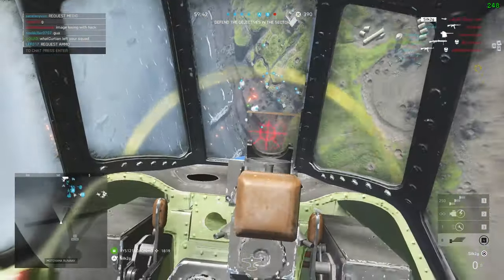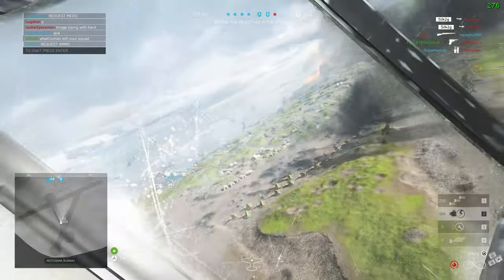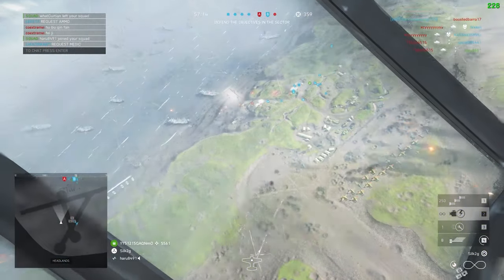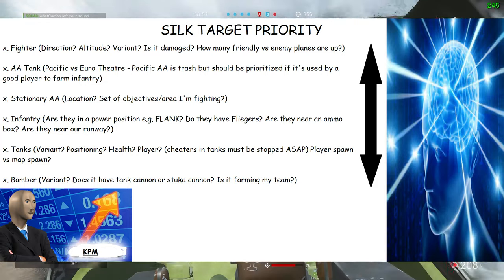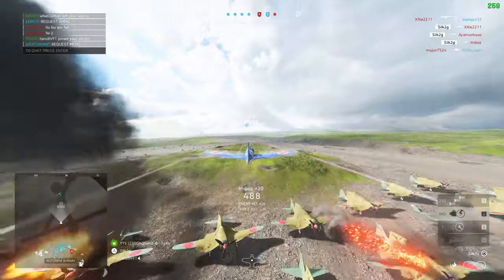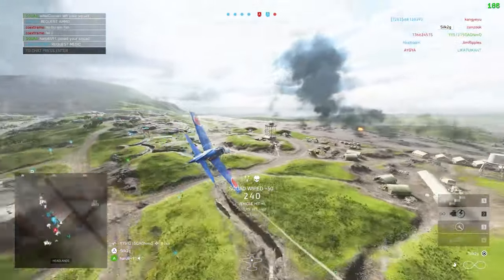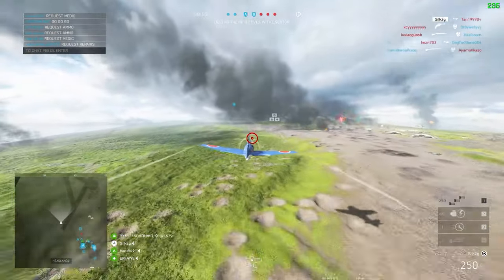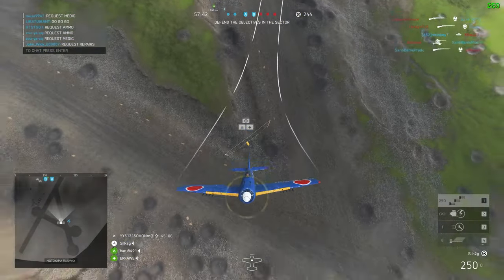How I EASILY go 187-1 in 2021! - Battlefield 5 Tips and Tricks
It's been a while since I've went this in depth on some of my flying, so I decided it was time to really explain some stuff you won't find anywhere else.

🎮 Catch me LIVE on Twitch!
🎮 Join the lads on Discord!

Thumbnail: Screenshot by Wrath of Bill
Battlefield V is a first-person shooter video game developed by EA DICE and published by Electronic Arts. Battlefield V is the sixteenth installment in the Battlefield series. It was released worldwide for Microsoft Windows, PlayStation 4, and Xbox One on November 20, 2018. Those who pre-ordered the Deluxe Edition of the game were granted early access to the game on November 15, 2018, and Origin Access Premium subscribers on PC received access to the game on November 9, 2018. The game is based on World War II and is a thematic continuation of its World War I based precursor Battlefield 1.

The game will feature several new multiplayer modes, including the "continuous" campaign mode "Tides of War", "Firestorm", and "Grand Operations". The Grand Operations mode is an expansion of the "Operations" mode introduced in Battlefield 1, which focuses on matches taking place across multiple stages to simulate a campaign from the war. In Grand Operations, each round will have specific objectives, and performance in each stage will influence the next. Games will culminate with a "Final Stand", with players using only a primary weapon with limited ammo, and no respawns. Similarly to Battlefield 1, the game will feature a collection of single-player "war stories" based on aspects of World War II. The game also features a cooperative mode not seen since Battlefield 3 called "Combined Arms", where four players can undertake missions together and features dynamic missions and objectives so missions cannot be played the same way each time. Combined Arms is scheduled to be released after launch. The Battle Royale mode will be built around the franchise's "core pillars of destruction, team play, and vehicles". The name "Firestorm" is derived from a literal storm of fire that engulfs players similar to the popular Battle Royale game mechanic of restricting the play area. Furthermore, this particular game mode is not being developed by EA DICE themselves, but has been outsourced to Criterion Games and features the biggest map created by the franchise to date. It is playable by 64 players, which are divided into up to 16 squads with a focus on team work.Firestorm is scheduled to be released in March 2019.  - Wikipedia